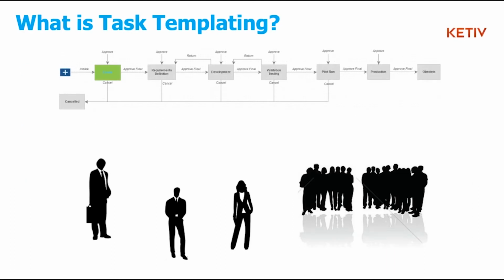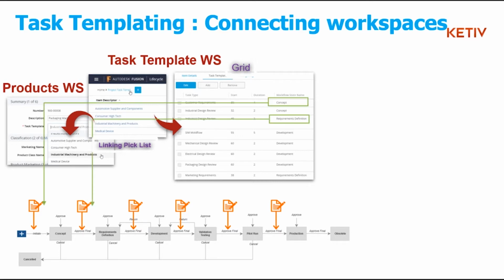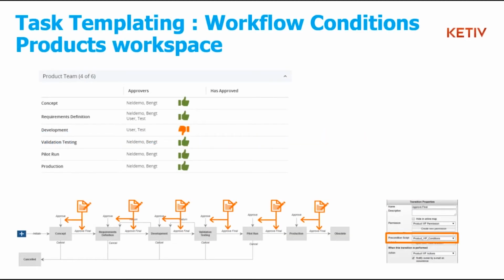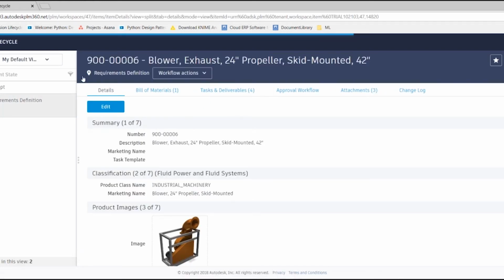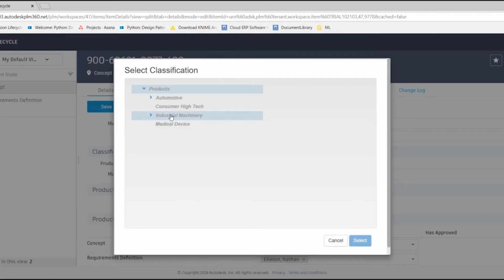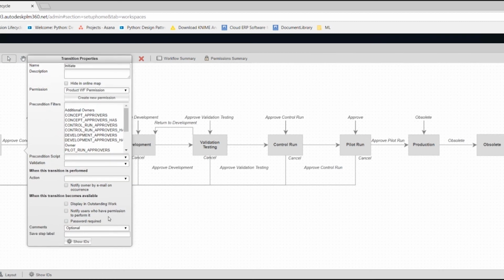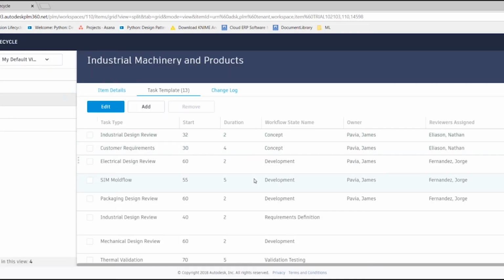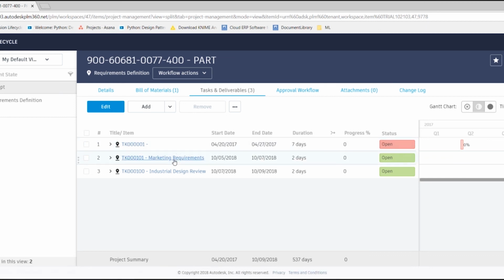Understanding Task Templating | AVA: Fusion Lifecycle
We care a lot about your success with Fusion Lifecycle. Which is why we thought that equipping you with the skills to work behind the scenes in the NPI workspace would be a valuable addition to AVA.

Task templates are an essential component to defining your NPI workflow, providing ownership to mover your projects forward, and impart accountability for your team.

Our technical expert, James Pavia, has had plenty of experience working with Fusion Lifecycle while at Autodesk. He is excited to be able to share his wealth of knowledge with you.

Objectives:
• Understand how task templates are connected to other
        workspaces.
• Explore creating templates and assigning tasks
• Learn how to automate task generation